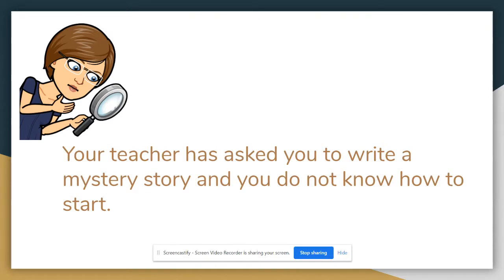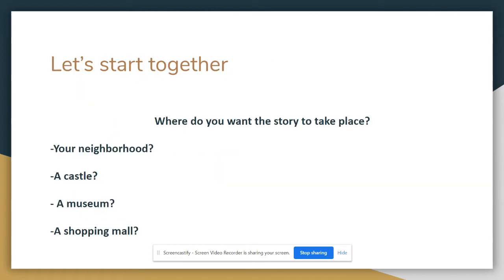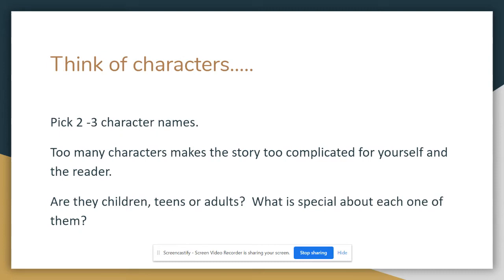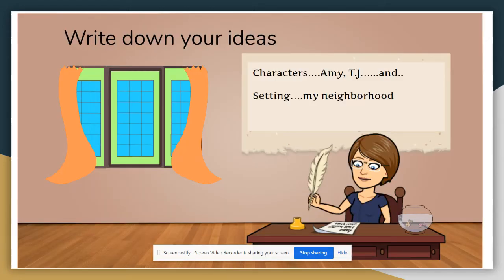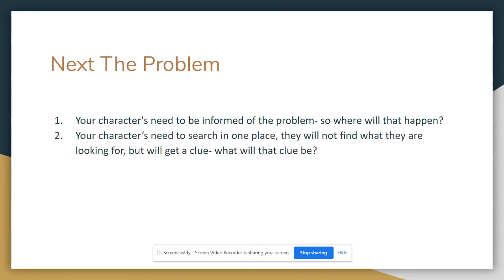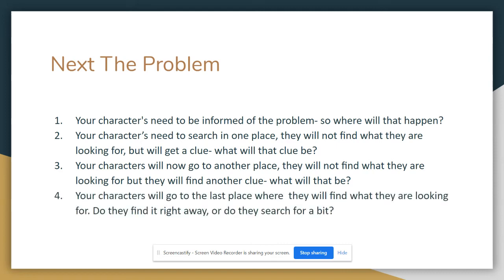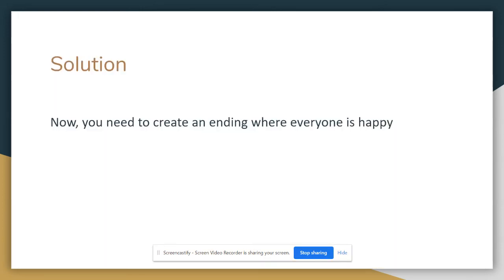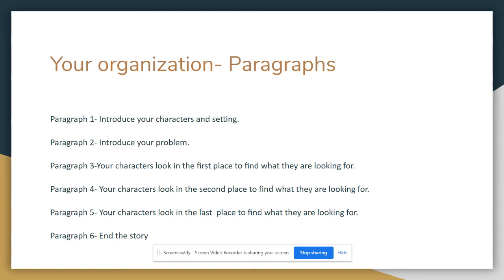How to Write a Mystery Story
Here is a step by step guide of how to write a good mystery story.